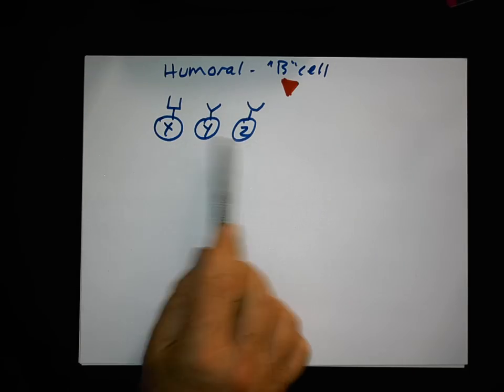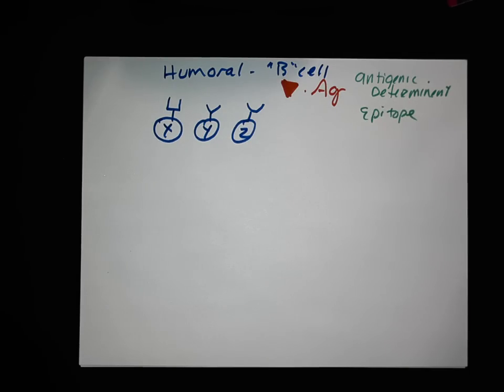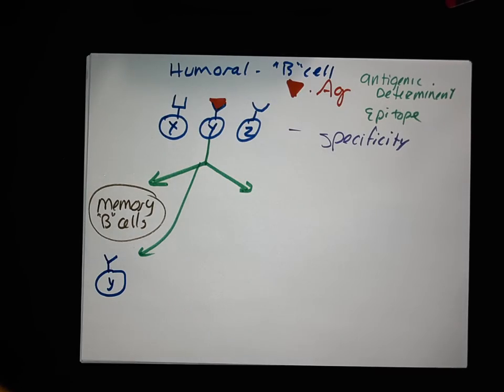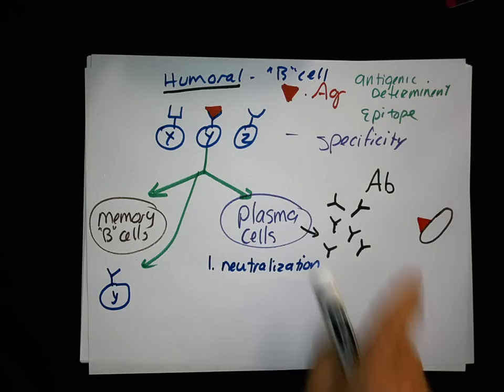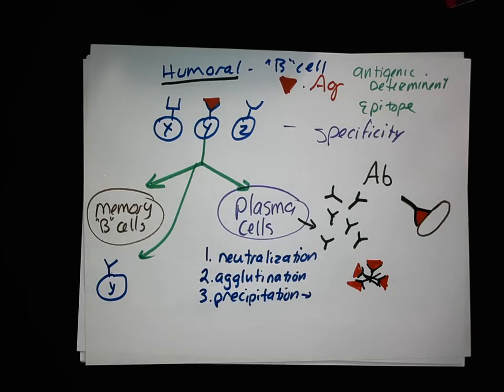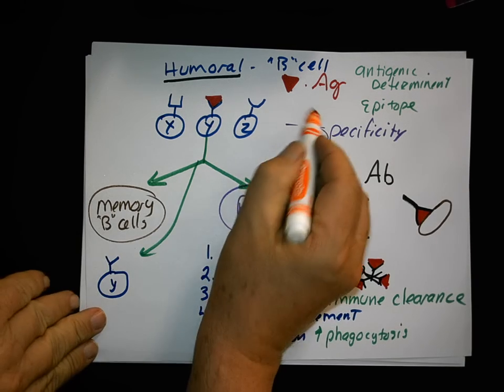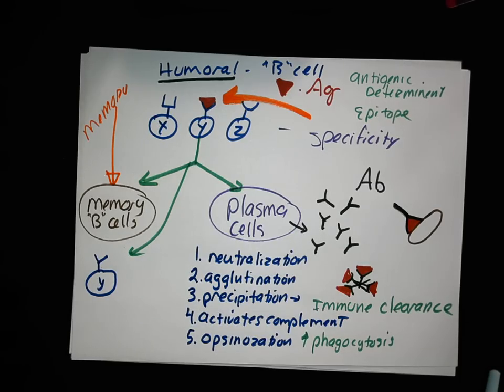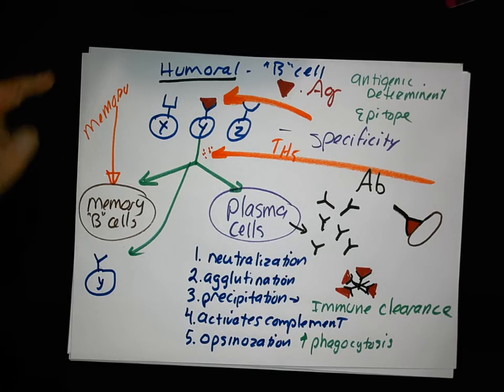profmw B cell adaptive immune response